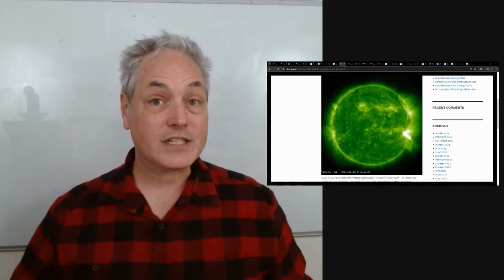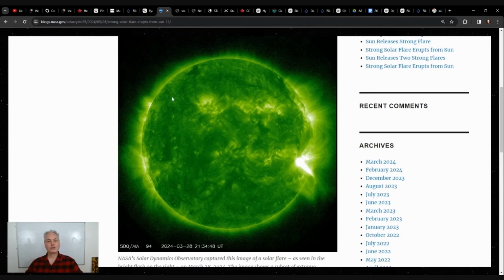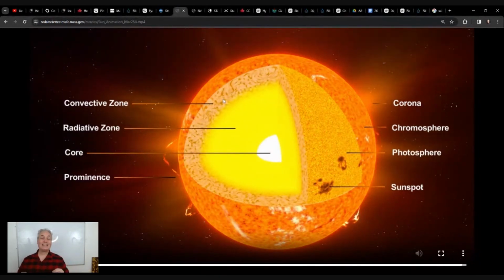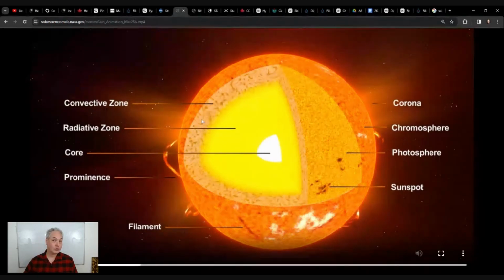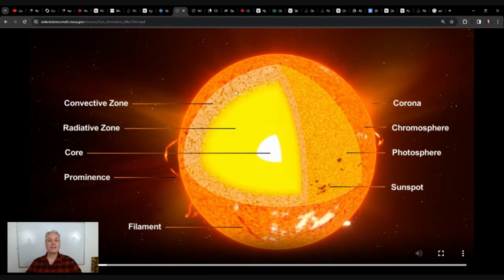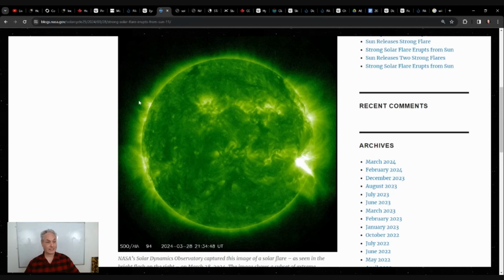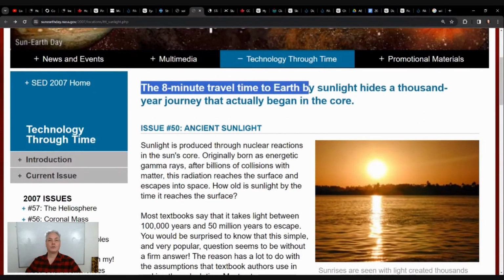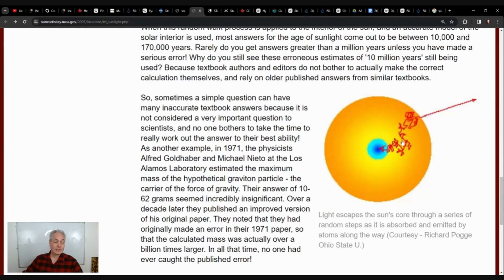What is a Solar Flair? Example from March 28 2024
Alain Faber